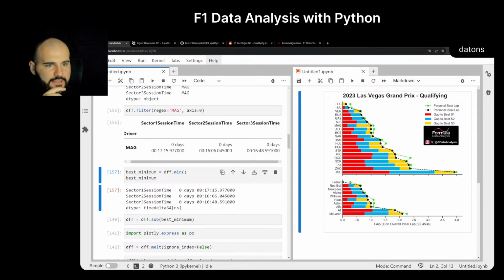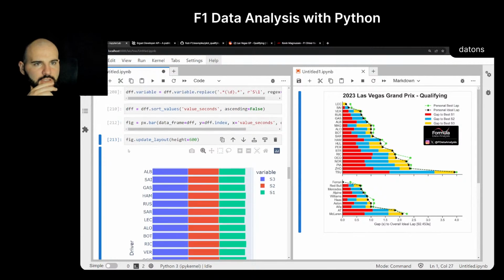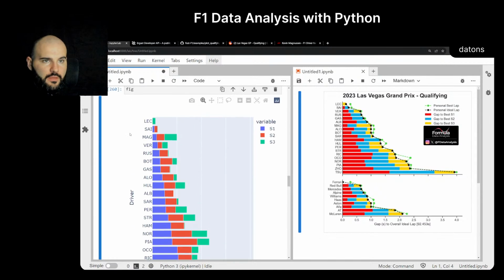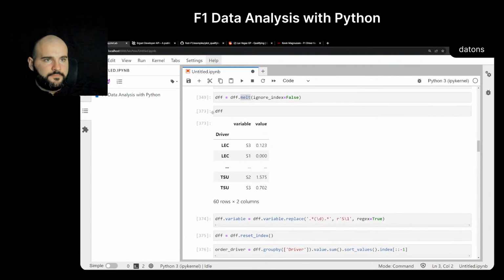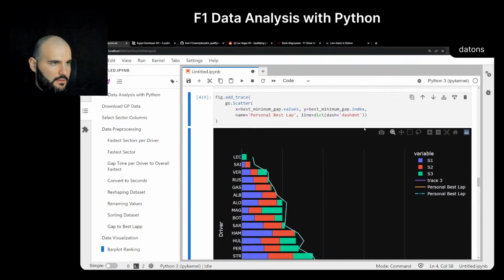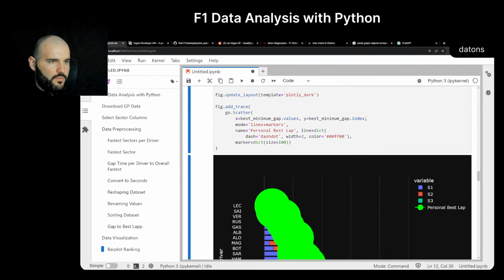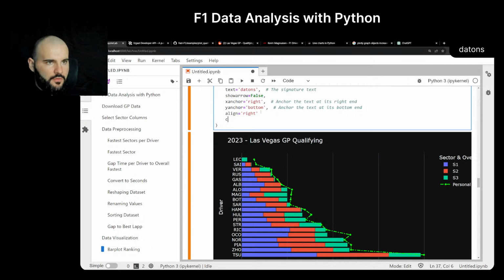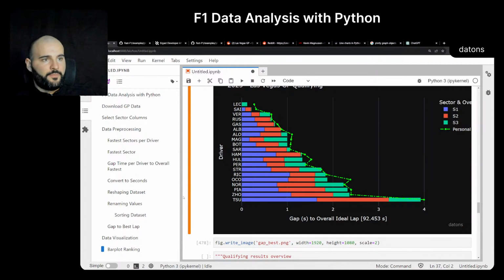F1 Data Analysis with Python during Las Vegas GP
Learn how to analyze F1 data during Las Vegas GP.